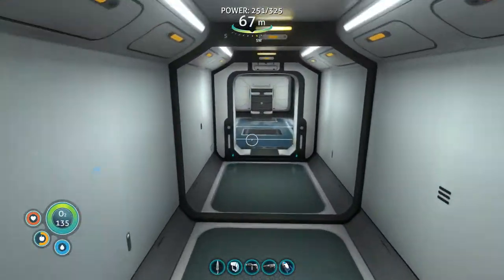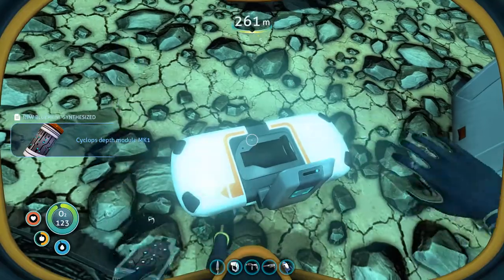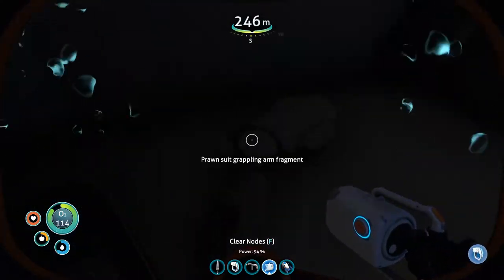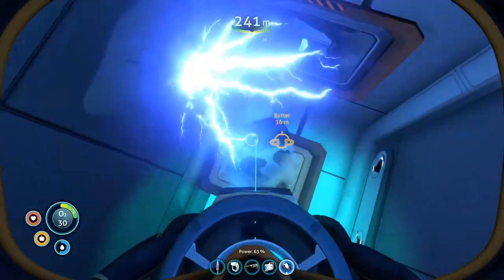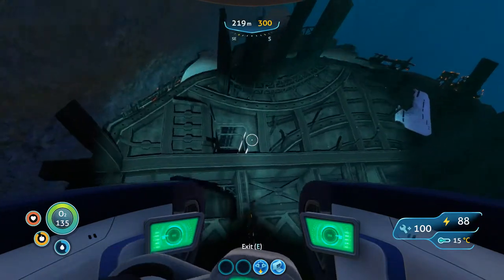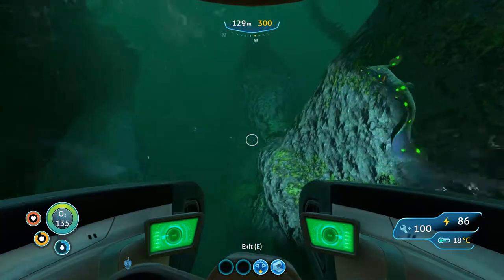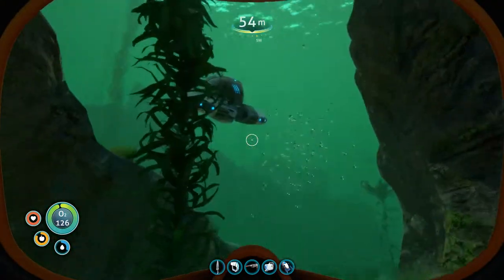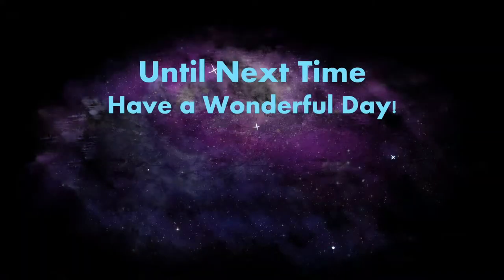Subnautica | Grand Reef Wreck | Ep: 17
Welcome to episode 17 of the Subnautica series! Today we  explore the Grand Reef Wreck

~~~Schedule (ish)~~~
Tuesdays & Thursday = Subnautica (Full Release Version)
Wednesdays & Fridays = Planet Coaster
Saturday = Sister Saturdays
Sunday & Monday = Sims 4 Rags to Riches (Vet Edition)